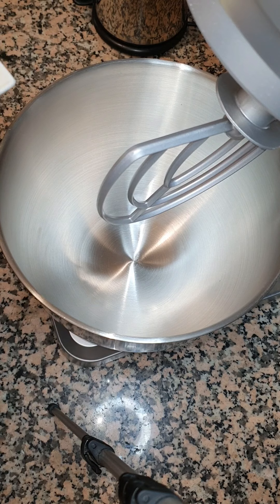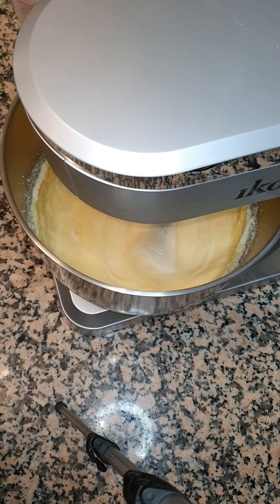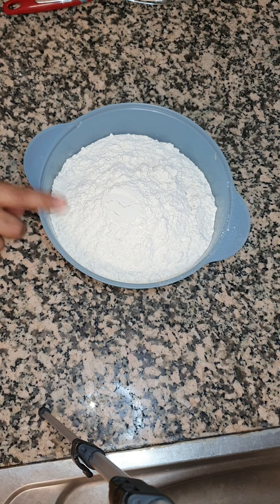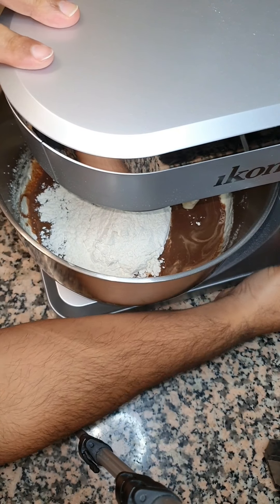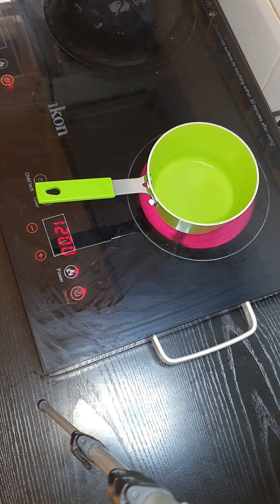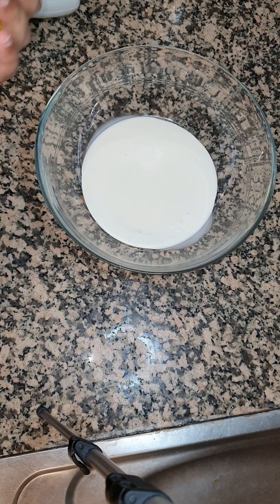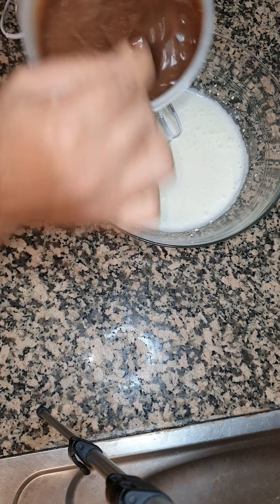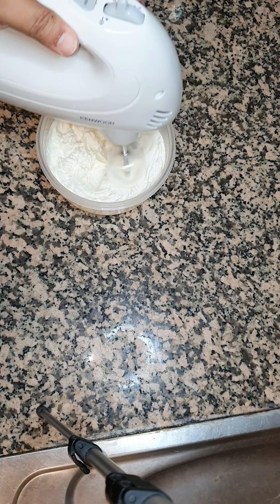Moist chocolate cake , Praveer's Kitchen